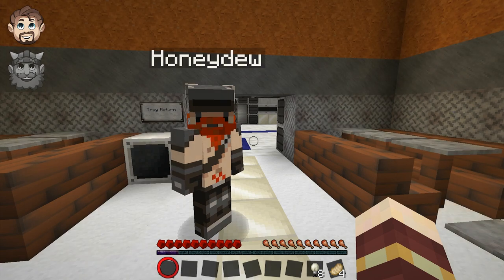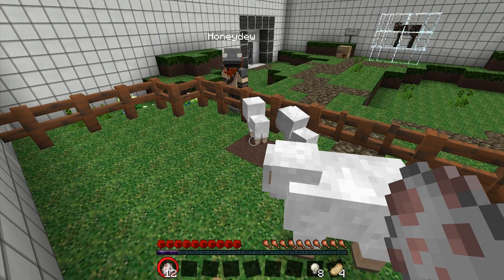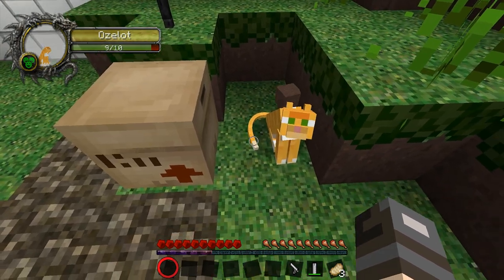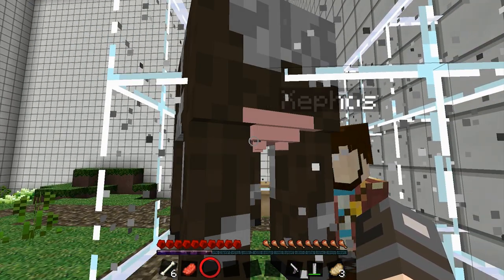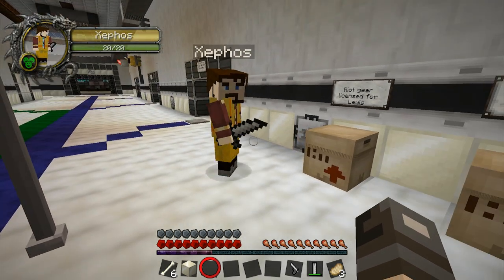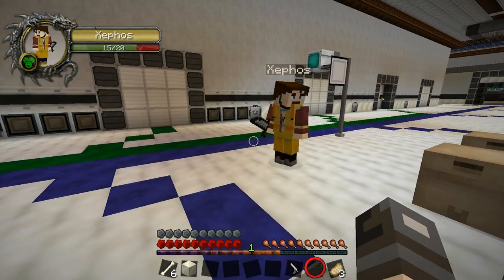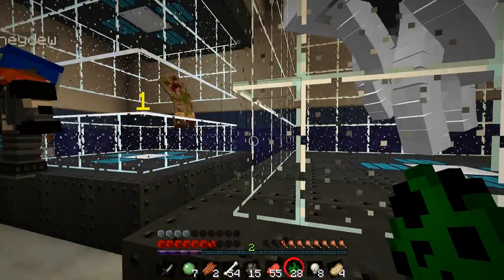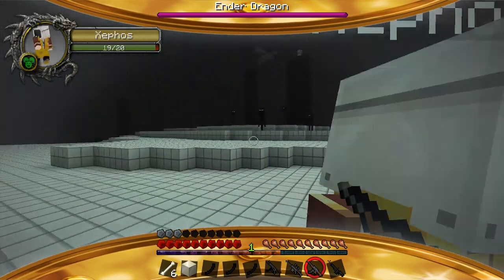Minecraft Mods - Better Animations - YogLabs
Lewis shows Simon some of the crappy/cool mods he's been mucking around with in YogLabs. Hold on tightly to your pants.